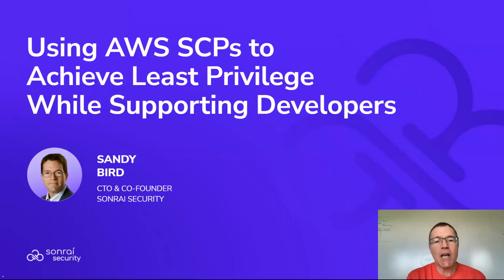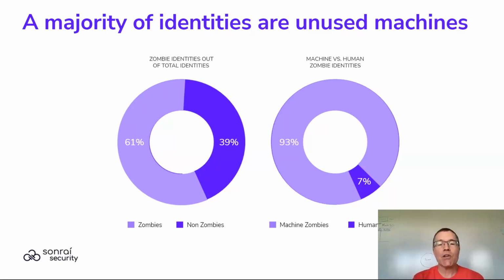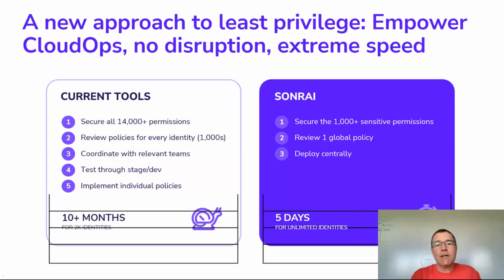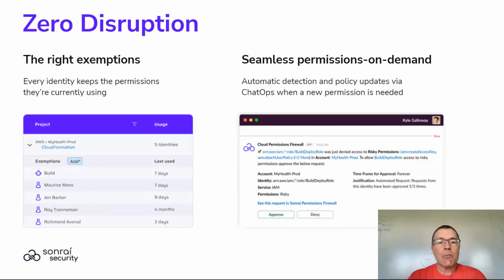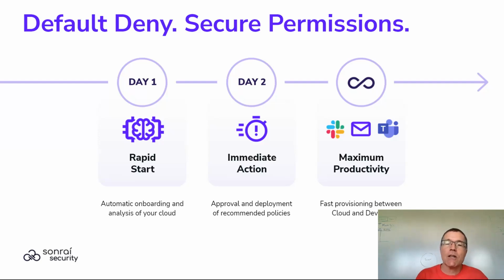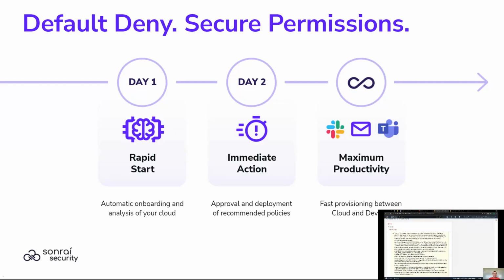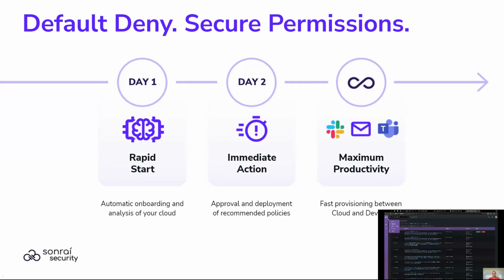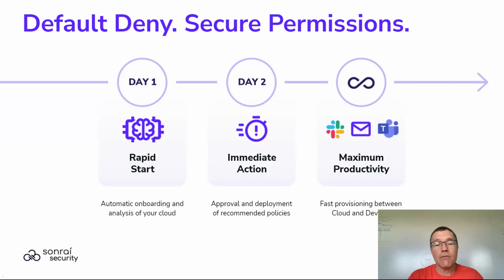Using AWS SCPs to Achieve Least Privilege while Supporting Developers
Traditionally, achieving least privilege means a lot of identity-by-identity policy creation and management.

In this session, explore a new approach to least privilege that leverages AWS SCPs to centrally restrict excessive permissions and secure unused identities, services, and regions.

By protecting only the most sensitive cloud permissions, developer innovation remains intact.